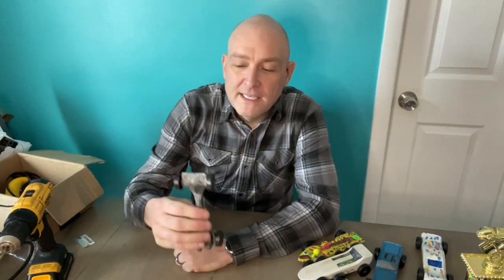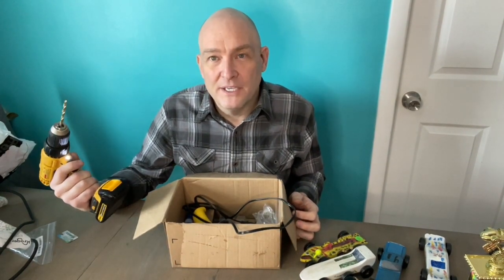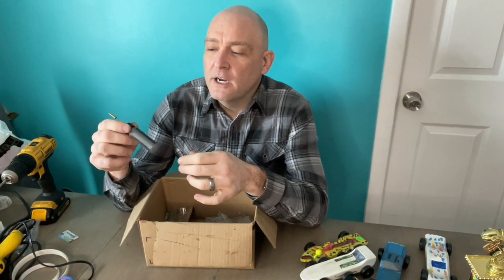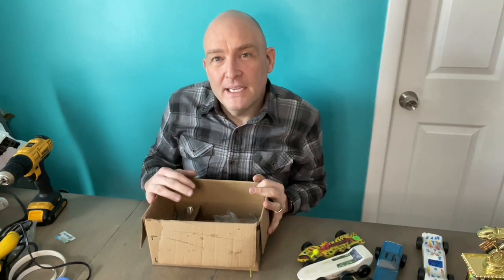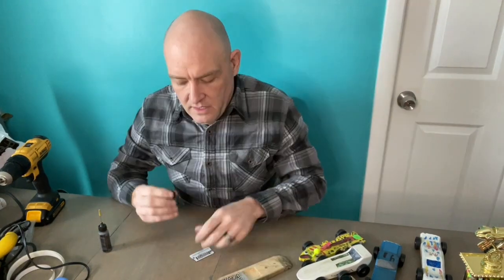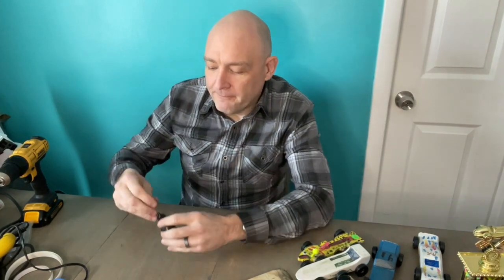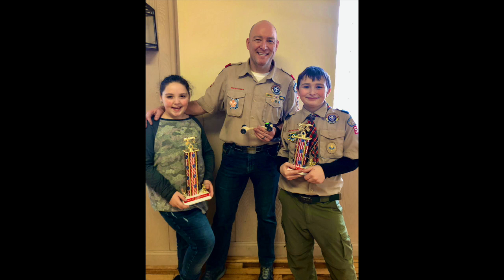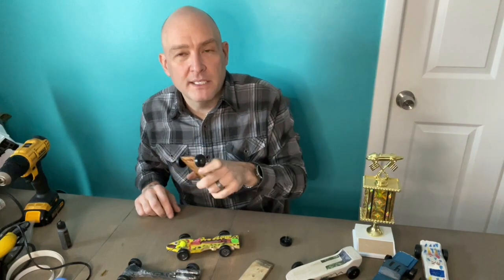Pinewood Derby Speed Episode 4 - Building a fast Pinewood or Awana Derby car - Episode 4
This is the fourth in a series of videos on how to build a fast Cub Scout or Awana Derby Pinewood car. Think of the Mark Rober (a personal hero) video taken to another level of detail.  We've built some of the best award winning cars out there, at least at the local level.  This video goes race day preparation and techniques.

I hope this video helps people build fast cars and welcome questions.